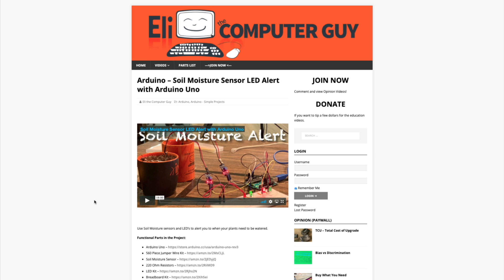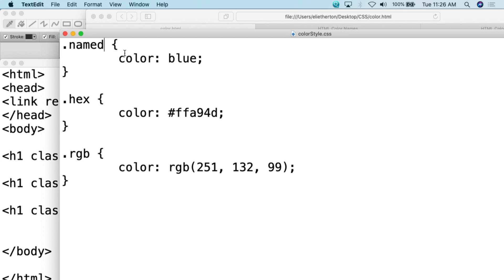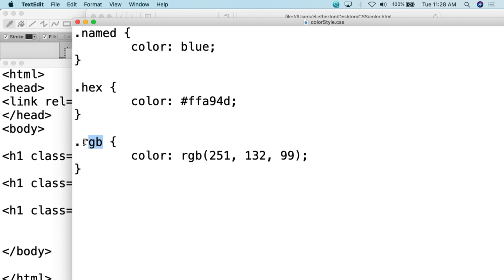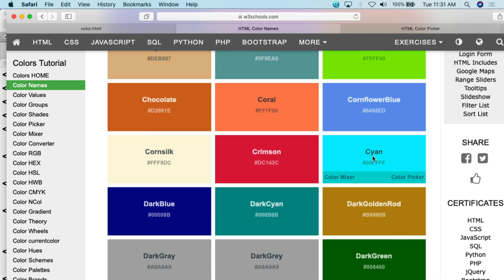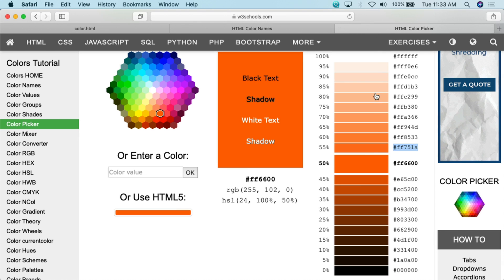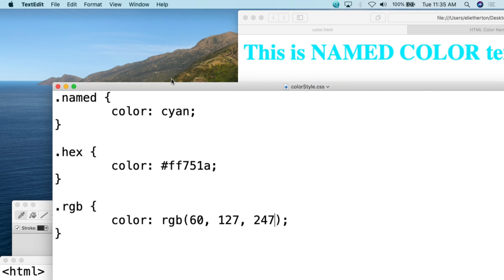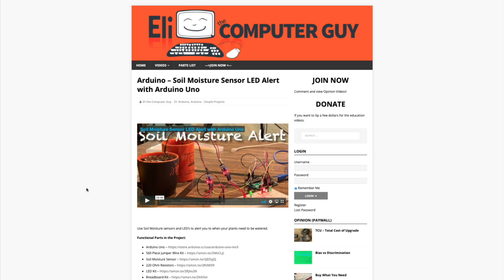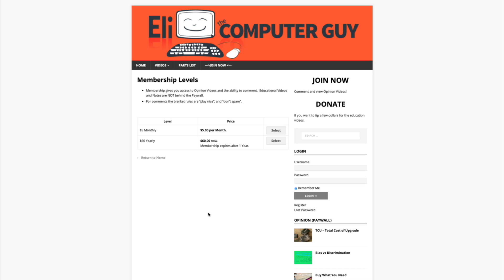CSS and HTML 5 - Colors